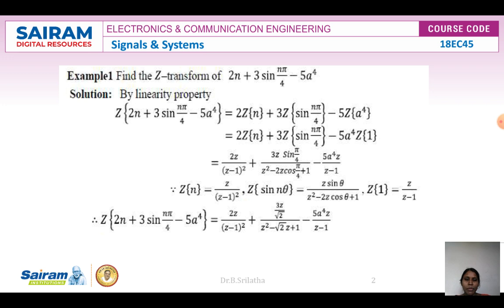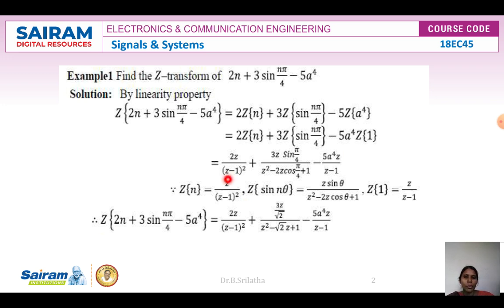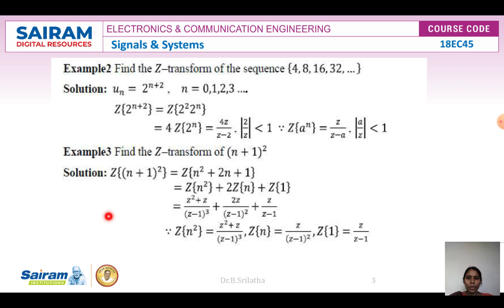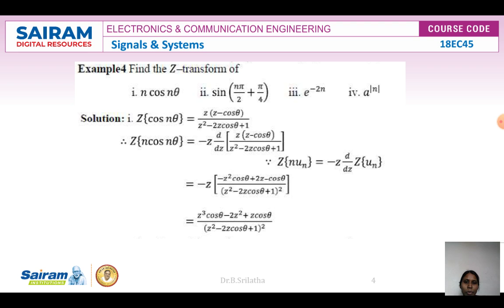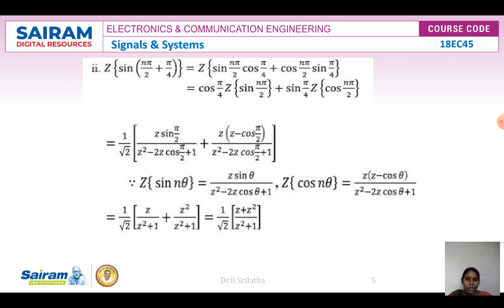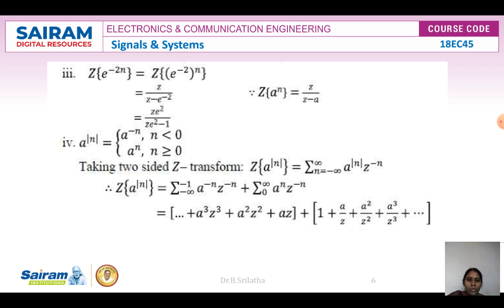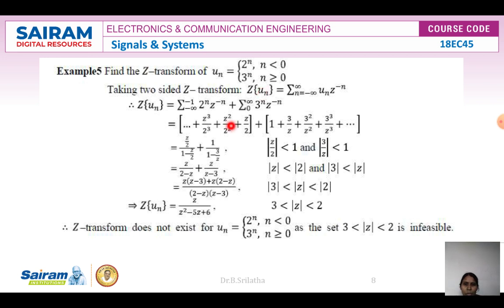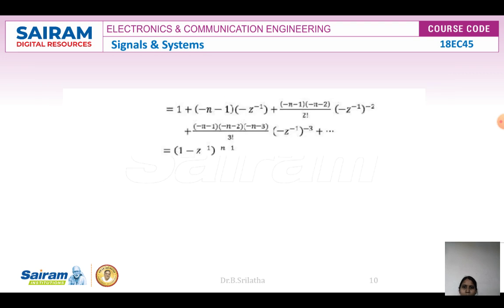Lecture Video_18EC45_Module 5_Problems on Z-Transforms using properties _Dr.B.Srilatha